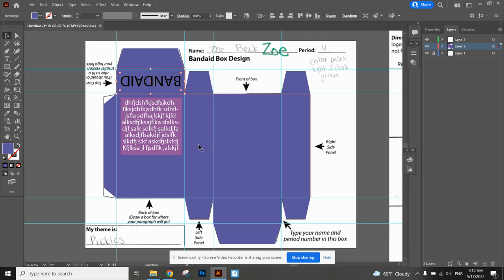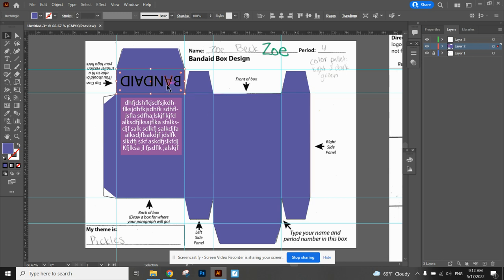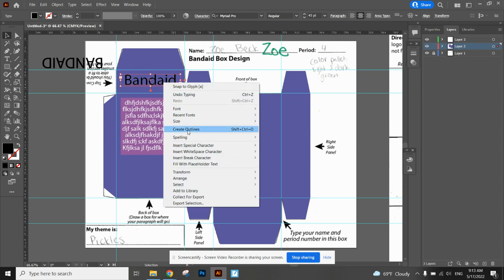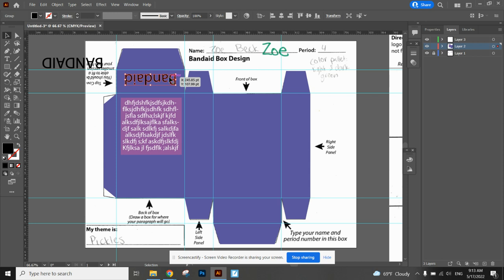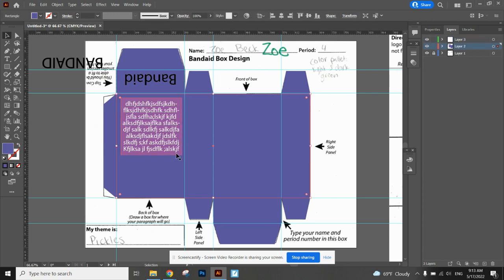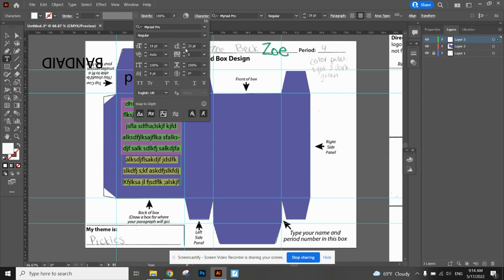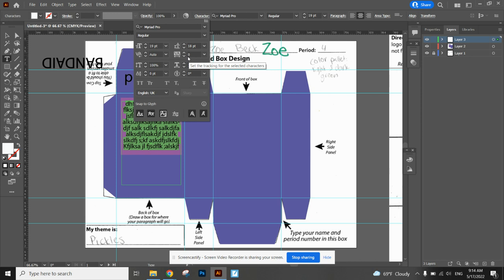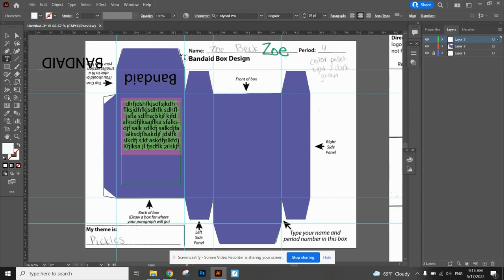Band Aid Box - Flip Text, Kerning & Leading (Part 3 of 3)